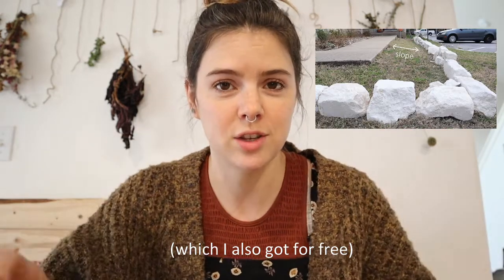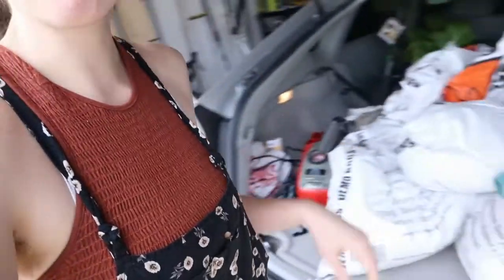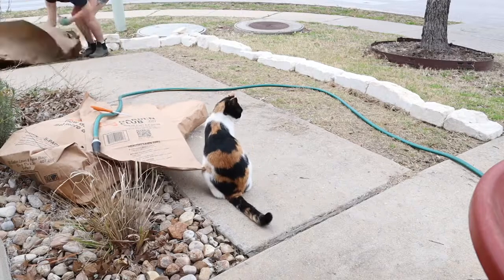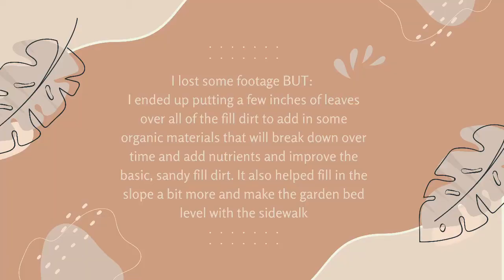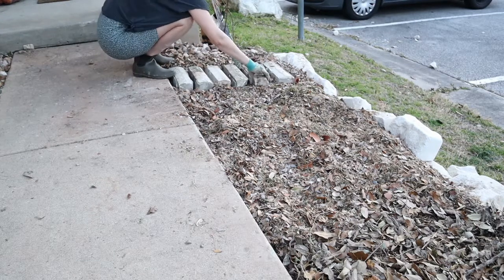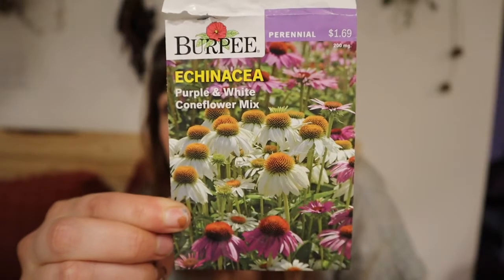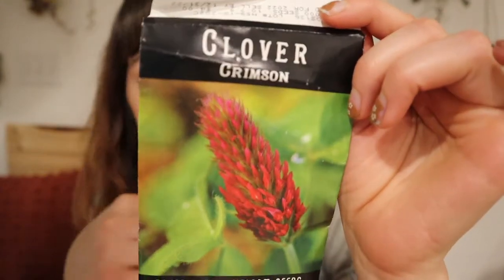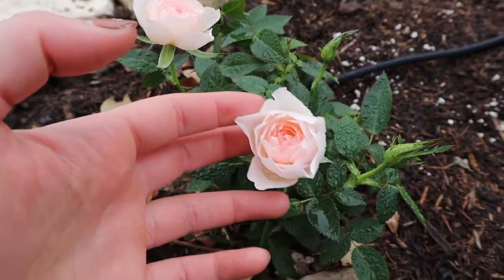FRONT YARD FLOWER BED ON A BUDGET! | How I created a huge, no dig garden bed for almost free!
♡ Material sourcing + cost breakdown:
Rocks = free
Fill dirt from Craigslist = free
Paper bags used as weed paper = free
Leaves collected from neighborhood = free
Soil, 4 bags at Home Depot = $35

Extras:
Two rose bushes from Walmart = $9 each
Two mini rose bushes from Walmart = $5 each
Honey crisp apple tree from Walmart = $15
Various seeds collected from all over- dollar tree, home depot, walmart, target, baker creed seeds = about $20